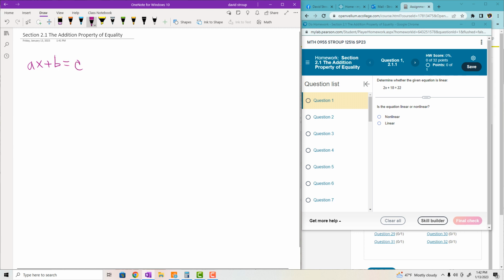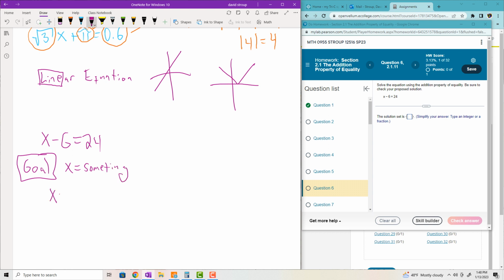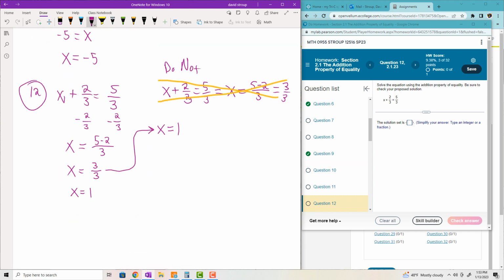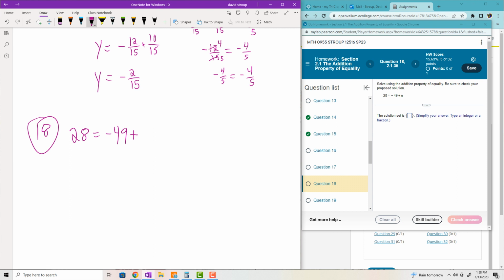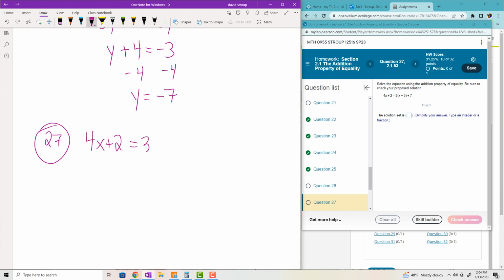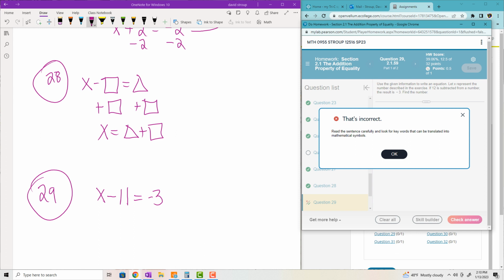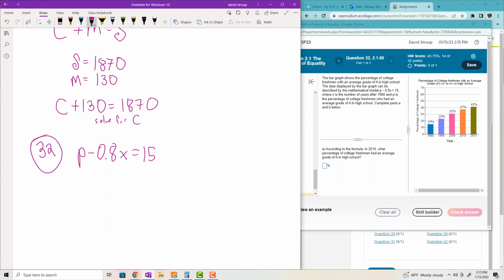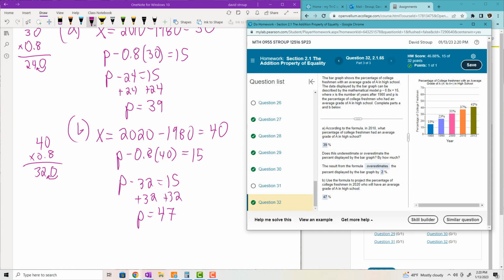Section 2.1 The Addition Property of Equality